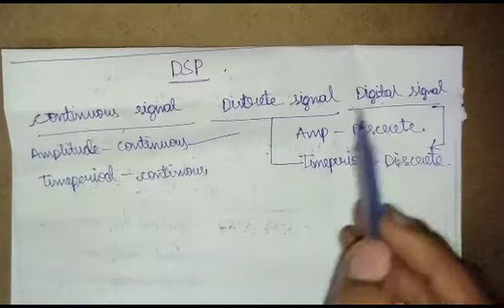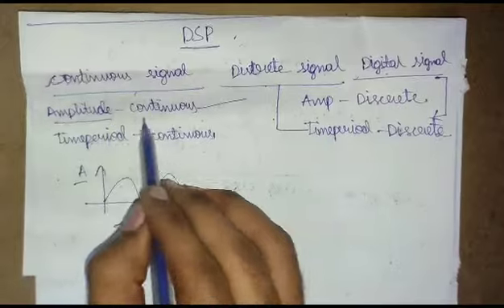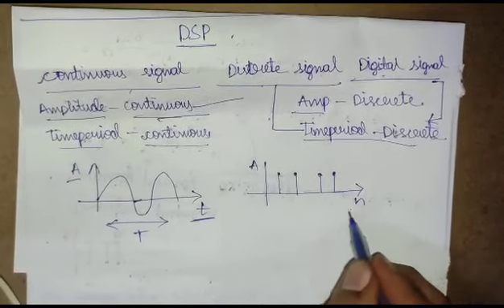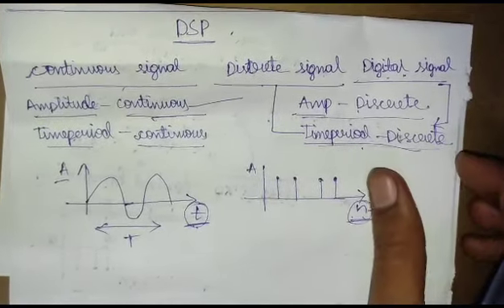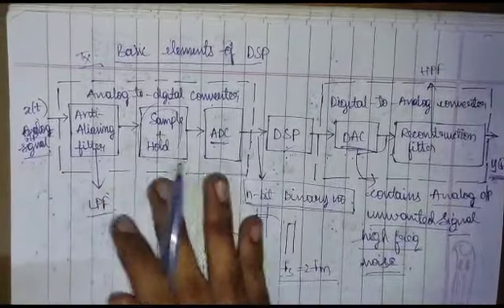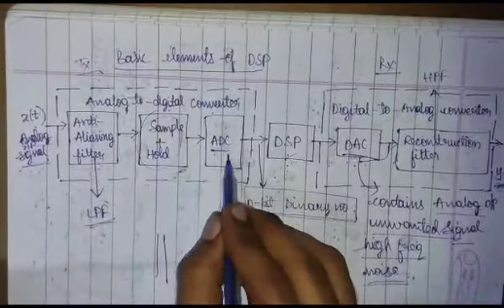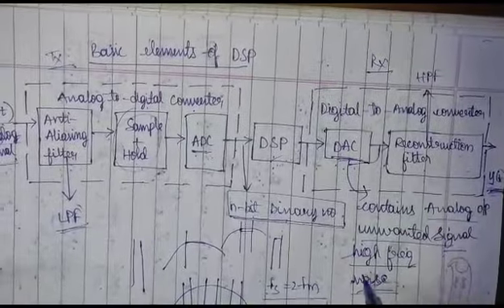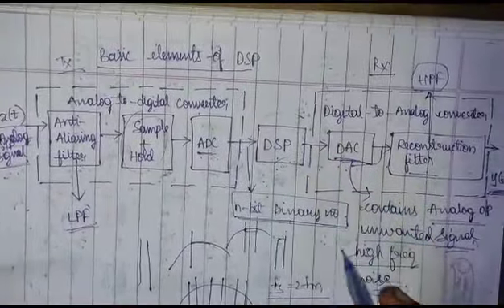INTRODUCTION TO DSP:BASIC ELEMENTS OF DSP